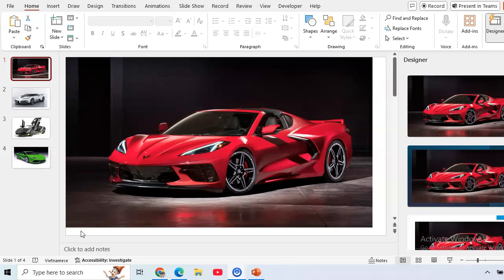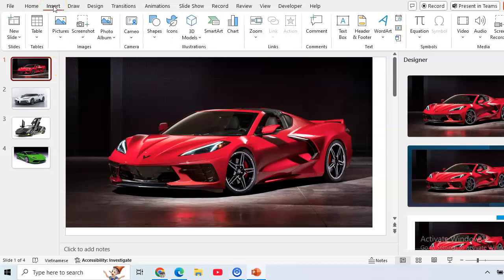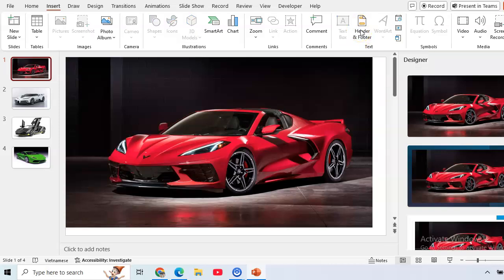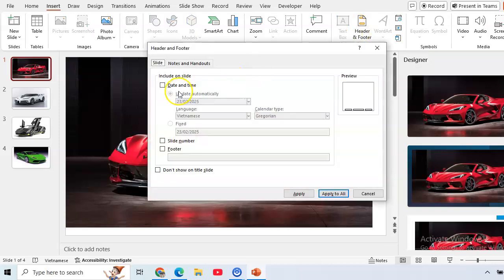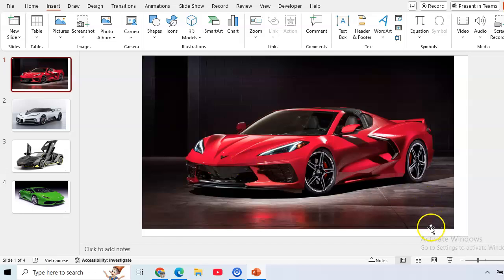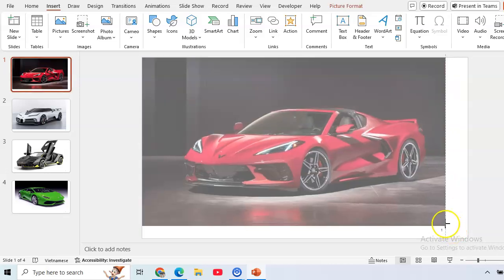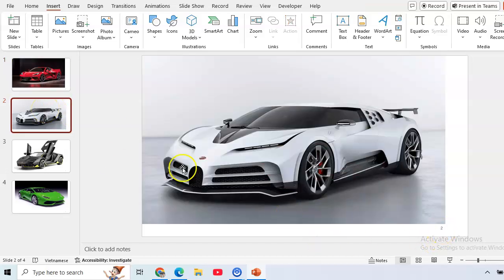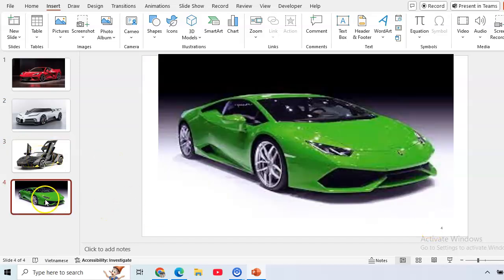How To Add Slide Numbers In PowerPoint Slides (Full Guide)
In this tutorial i will show you How To Add Slide Numbers In PowerPoint Slides (Full Guide)